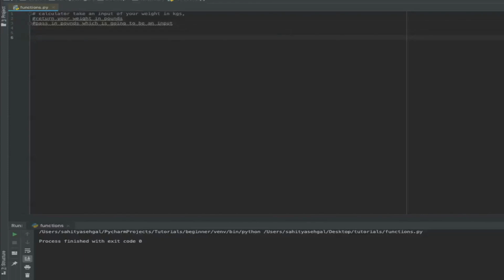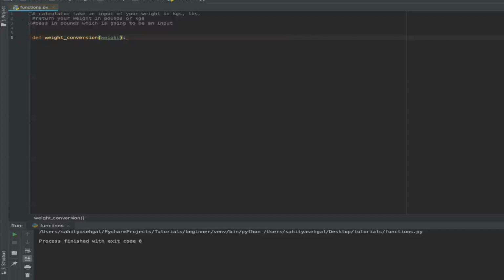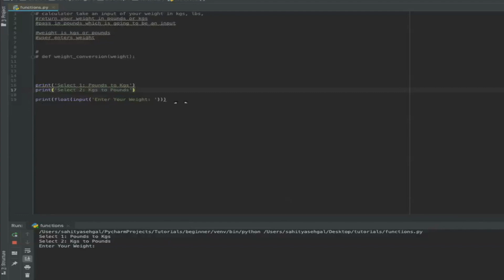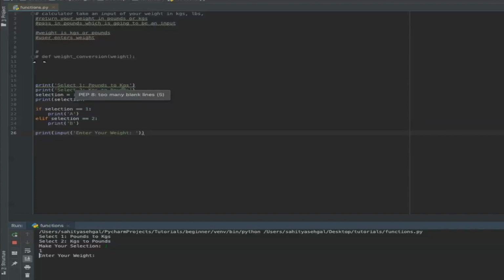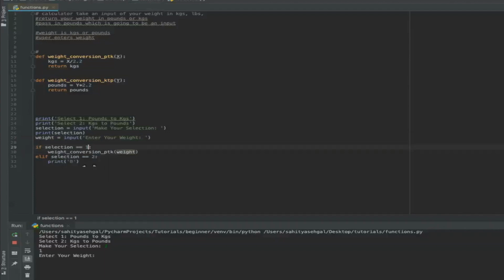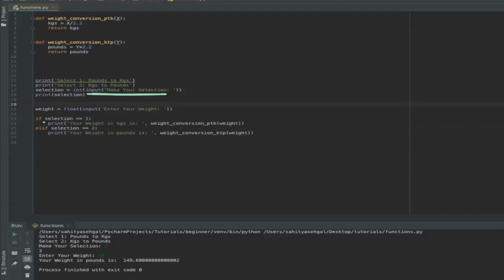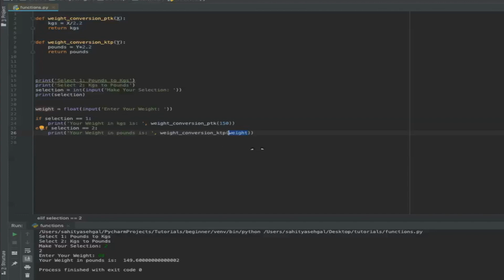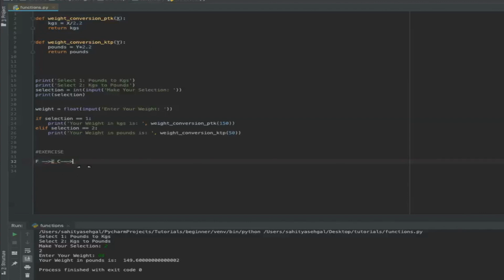[2019] How to Code with Python for Beginners: Lesson 9 - Functions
This lesson is about how to code with python using functions. I introduce you to some basic concepts on how to use functions